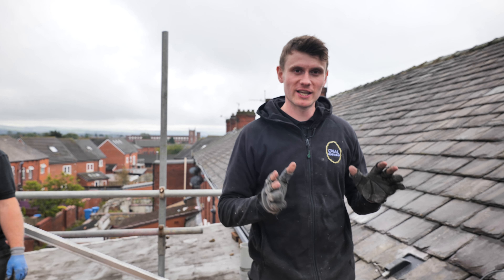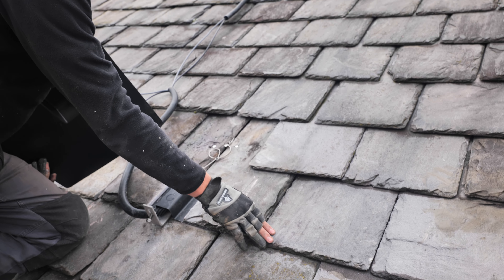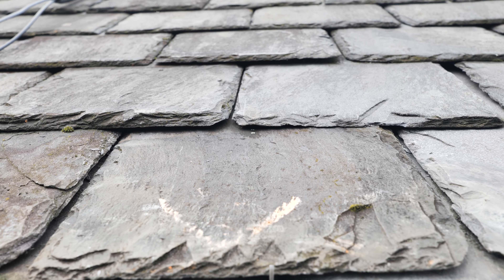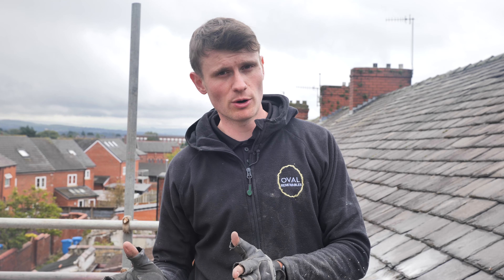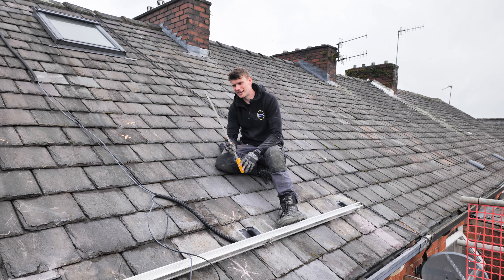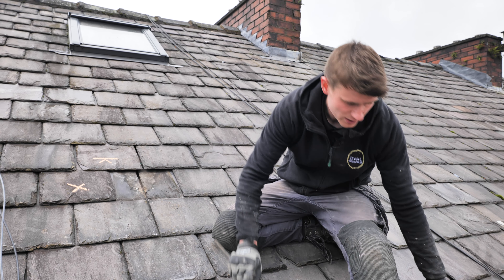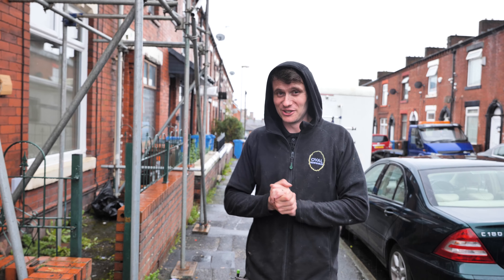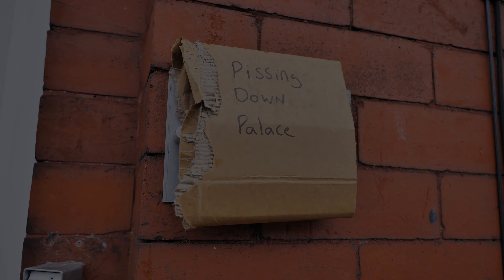Rained off on this slate roof! Solar & Battery in the rain!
In this video we take you through how we fit solar PV to a slate roof. It takes time to do it right which is even harder when its raining!

We couple these 12 x @perlightsolar3629 430w all black panels with an @Alphaess Smile 5 battery.